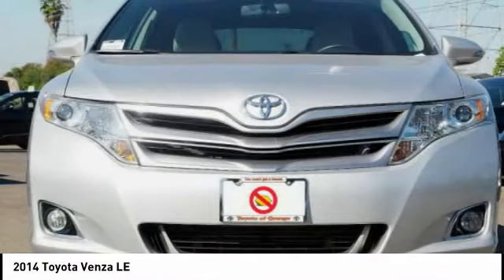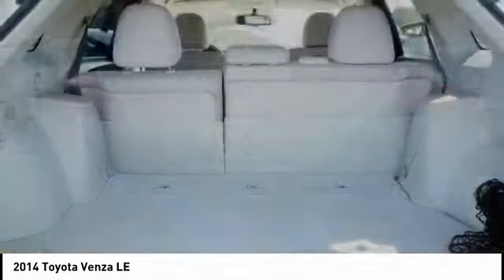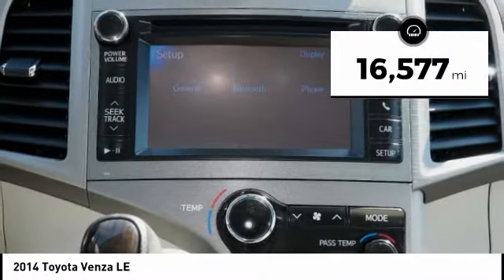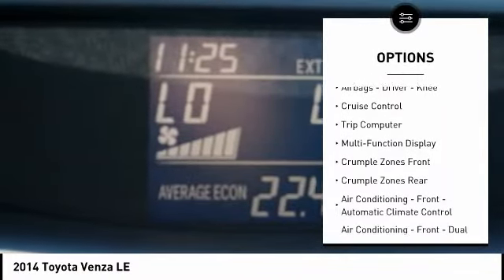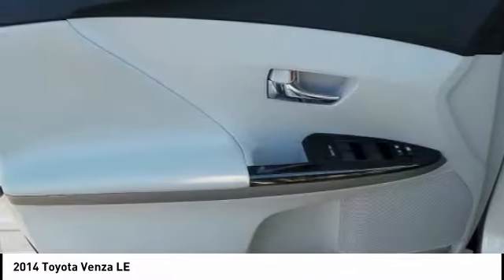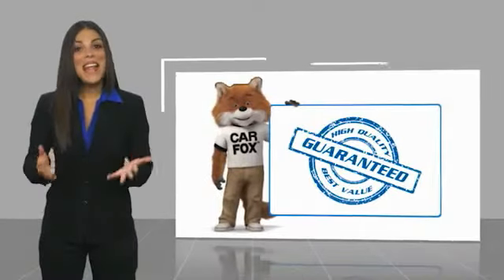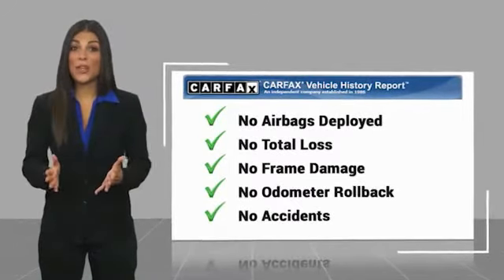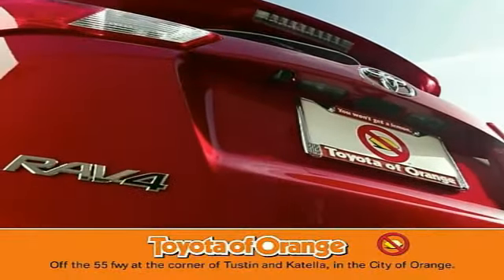2014 Toyota Venza Orange CA U29237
2014 Toyota Venza LE

1400 North Tustin Ave.

Looking for the right vehicle? Today could be your lucky day. this 2014 Toyota Venza could be yours.